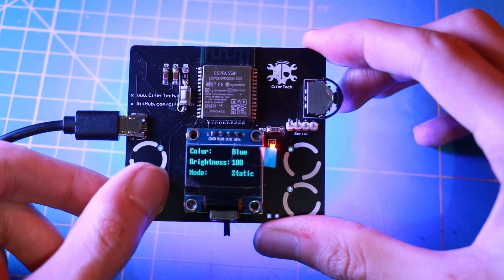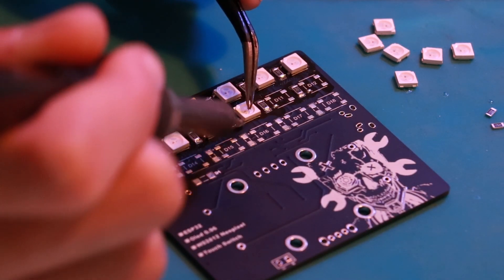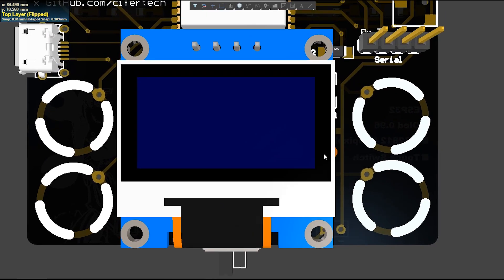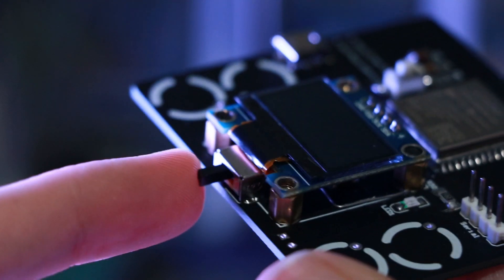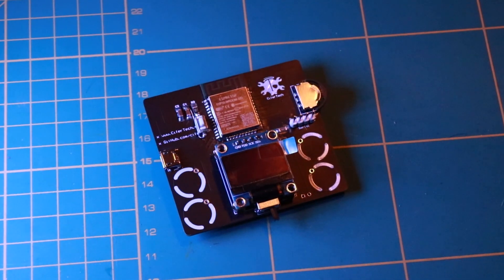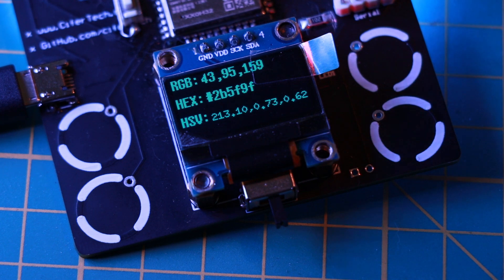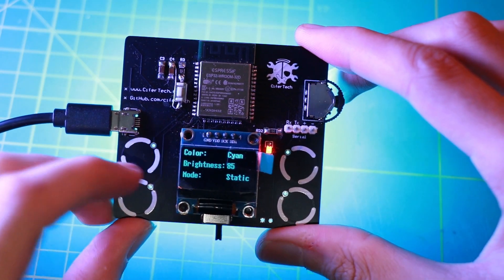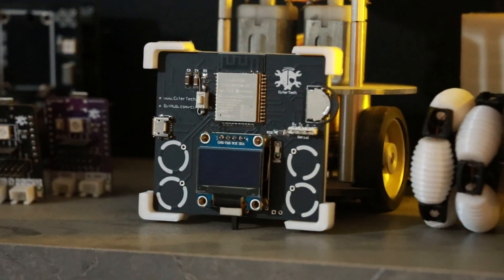Your Wireless Toolkit for Color Replication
for providing PCB for this project.

Code and Schematic are Available on my Github and the full Blog tutorial on my